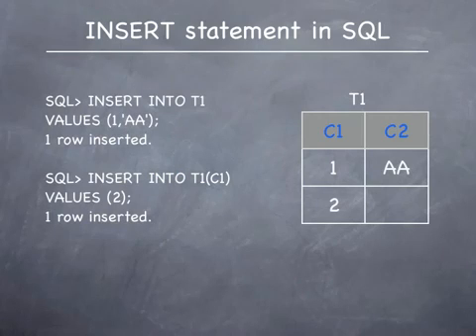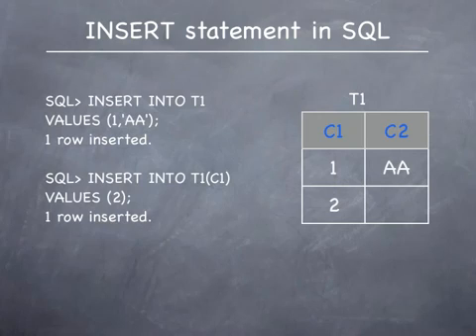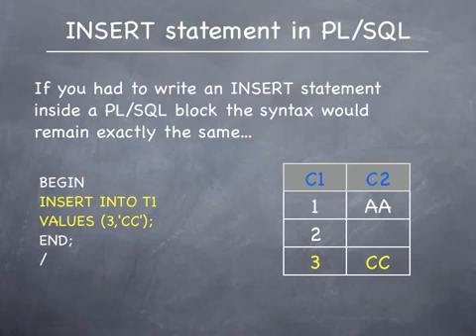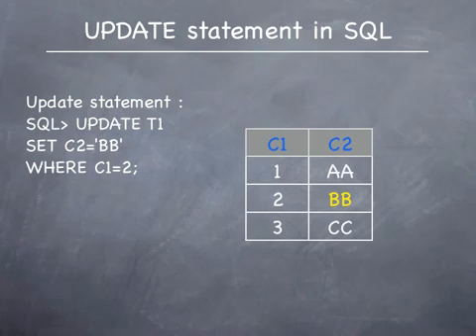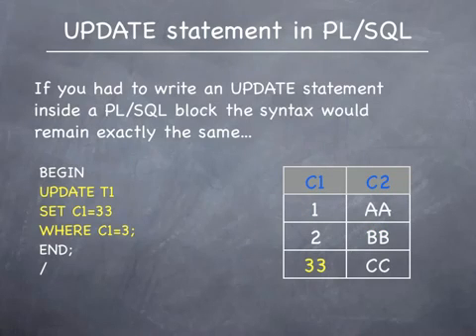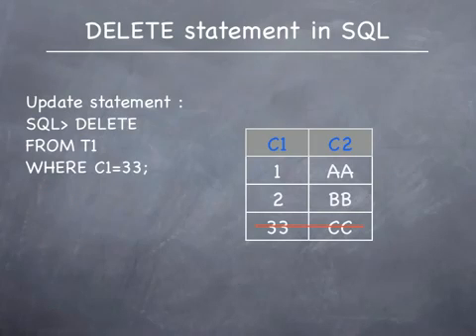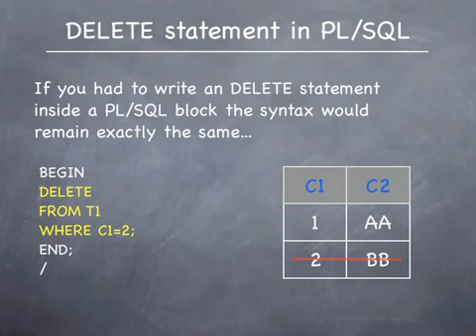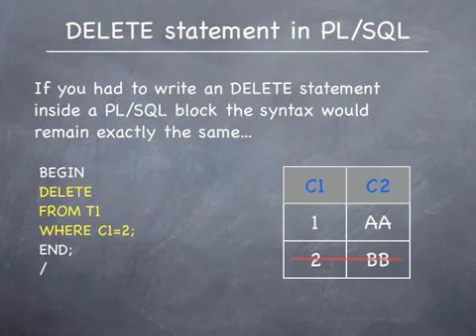Oracle pl sql tutorial - DML and TCL statements #9